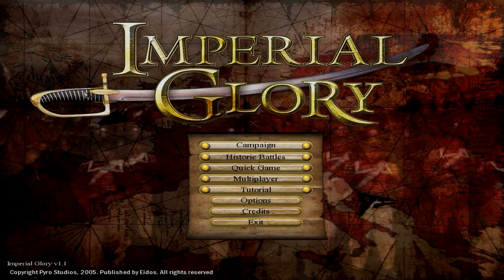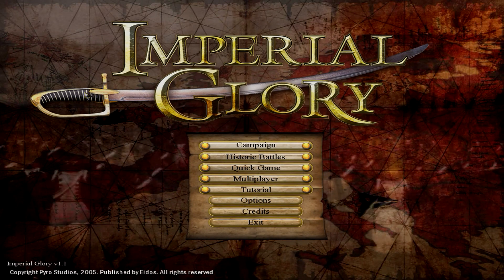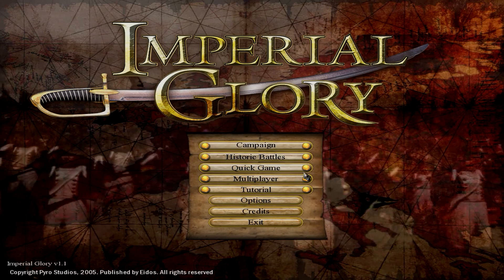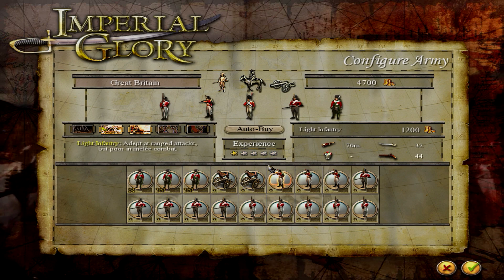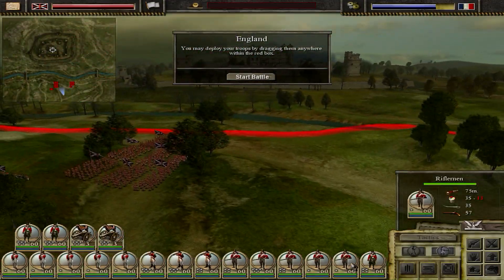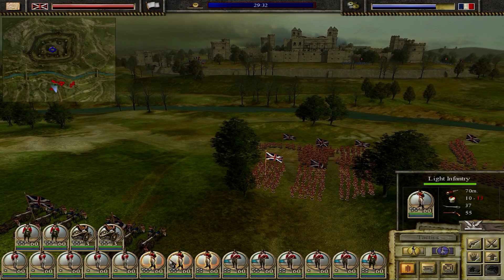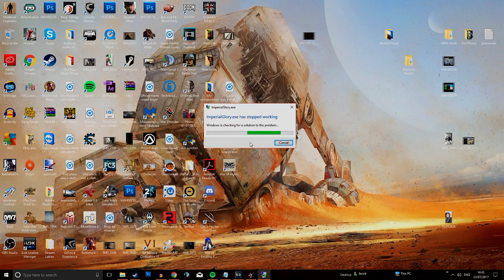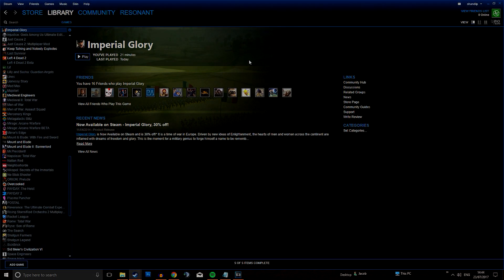The Empire Total War Predecessor - Imperial Glory!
ITS A GREAT GAMEEEEEE